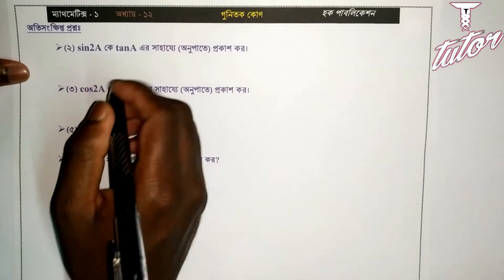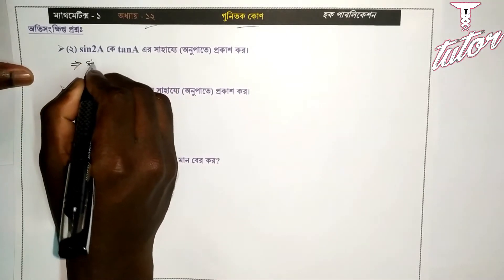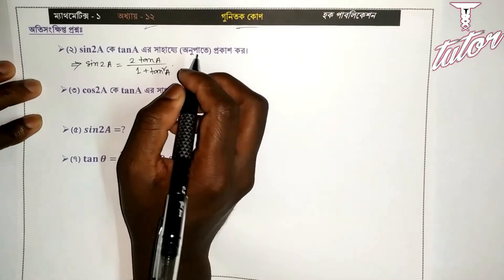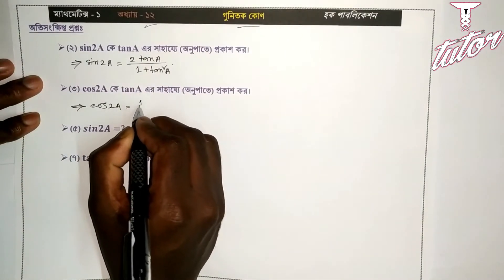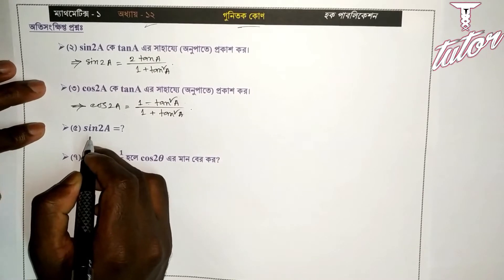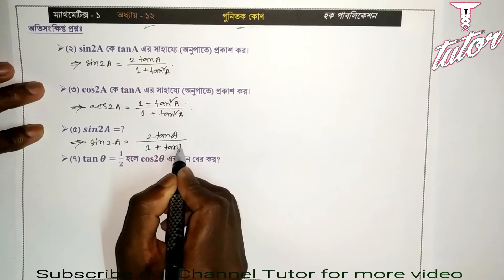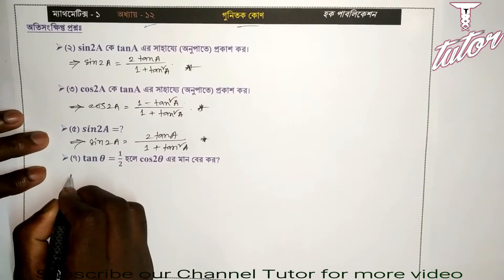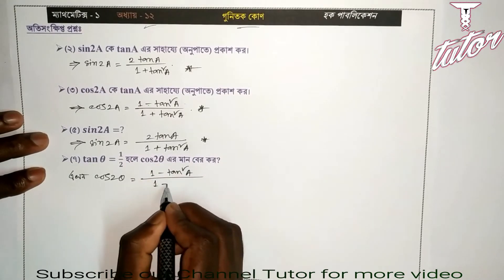Multiple Angle | গুণিতক কোন | Chapter-12 | Diploma Mathematics | by Md Rajib Hossain from Tutor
In this video solved the Multiple Angle | গুণিতক কোন | Chapter-12 | Diploma Mathematics  | by Md Rajib Hossain from Tutor   problem . This is  Chapter 12, Problem solution full chapter Algebra notes. Presented by Md Rajib Hossain from Tutor

Other Video topics : multiple angles,angle,double angle formula,multiple,multiple angle formulas,multiple camera angles,trigo multiple angle formulas,easy learn multiple angles,double angle formulas,trigonometry,trigonometric multiple angle formulas,tangent double angle formula,angles,trigonometry multiple angles questions,double angle,solving trigonometric equations with multiple angles,trigonometric ratios of multiple & sub-multiple angles, multiple angle,angle,multiple angle formulas,problems on multiple angles,how to solve problems on multiple & sub-multiple angles,multiple angles,solve,multiple angle trig equations,solve for tangent with a multiple angle,problems on multiple angles formula,problem,multiple,tangent with a multiple angle,trigonometry,problems based on compound and multiple angles,trigonometry multiple angles questions